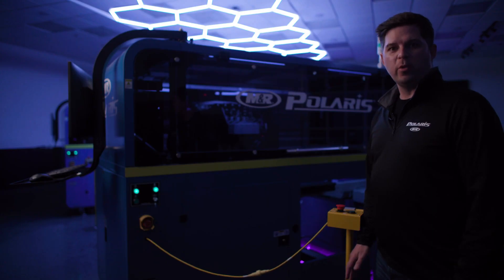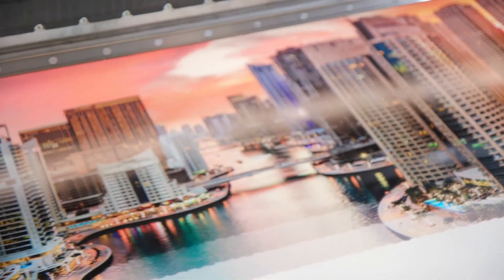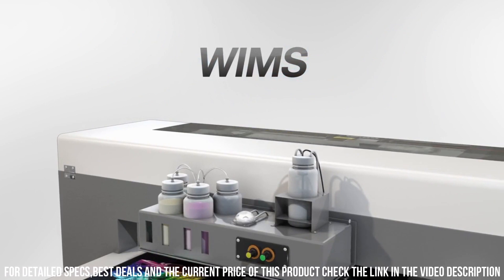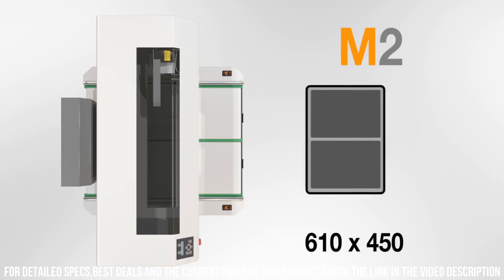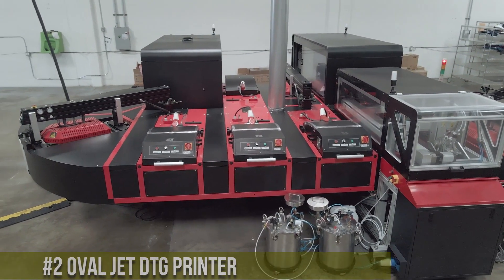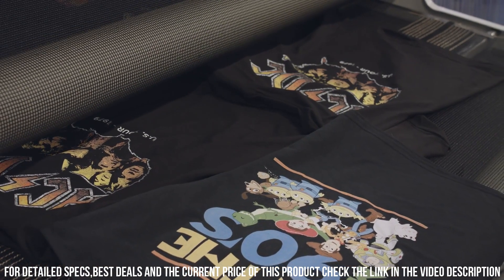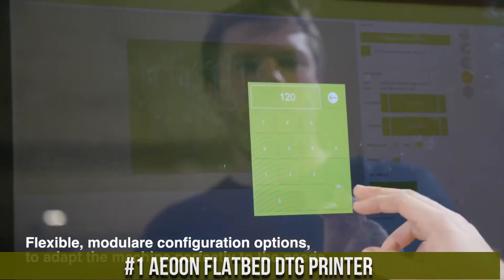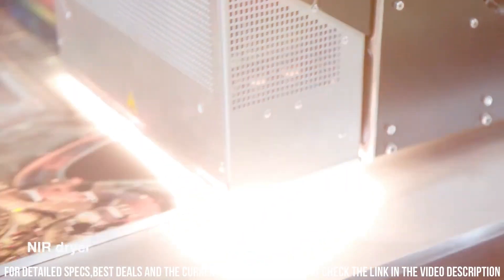Best DTG PRINTERS 2024! Who Is The NEW #1?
Links to the Best DTG PRINTERS 2024 are listed below. At Tech Finder, we've researched the top 3 Best DTG PRINTERS 2024 on Amazon saving you time and money.

► 5. M&R Polaris

► 4. Aeoon DTG Kyo Printer

► 3. DTG Digital M Series

► 2. Oval Jet DTG Printer

► 1. Aeoon Flatbed DTG Printer

Direct-to-Garment printers have revolutionized the world of custom apparel printing by offering a high-quality, versatile, and efficient solution. These advanced printers enable businesses and individuals to create intricate and vibrant designs directly onto fabric with exceptional precision and color accuracy. DTG printers utilize specialized inks and advanced print heads to achieve stunning results on various types of garments, including t-shirts, hoodies, and bags. With their ability to handle complex designs, gradients, and small details, DTG printers provide endless creative possibilities for personalized merchandise, promotional items, and small-scale production. Whether for fashion, branding, or personal expression, DTG printers offer a convenient and professional method for bringing designs to life on textiles.

Hope you enjoyed my top 3 Best 65 Inch TV 2024 video.